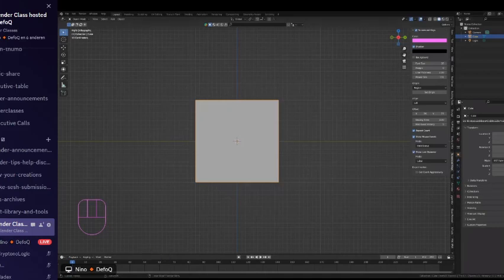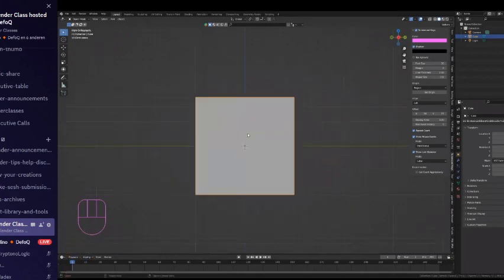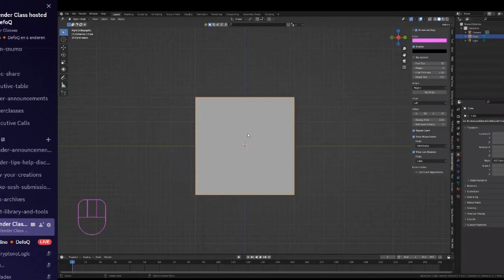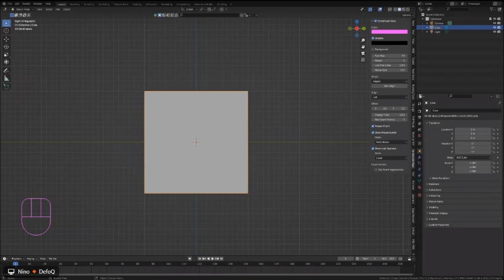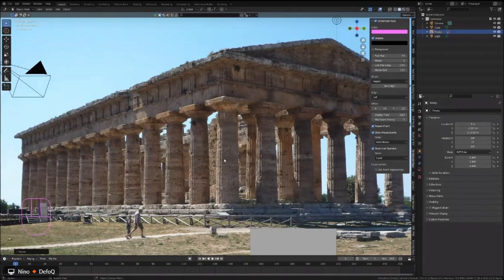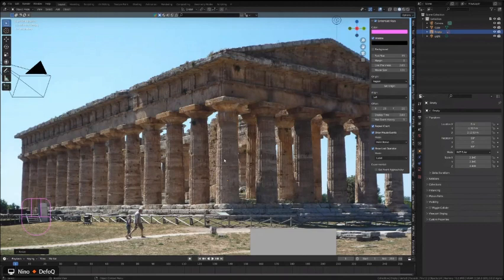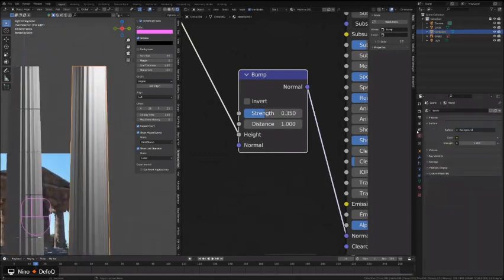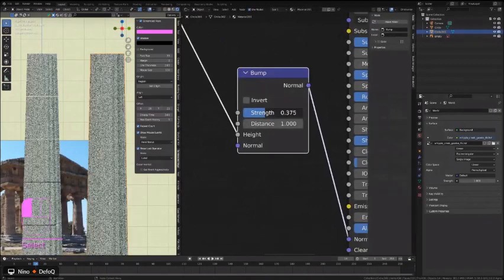EASY Pantheon Creation in Blender!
00:00 - **Introduction & Setting Up
02:00 - **Creating an Environment: Best Practices
05:00 - **Theme and Objectives
09:00 - **Building the Pillars
12:00 - **Creating Assets: Style & Techniques
14:00 - **High Poly vs. Low Poly
15:07 - **Adjusting the Wave Texture
15:29 - **Setting Up the Displacement
16:05 - **Lighting Adjustments
16:23 - **Adding an HDRI Environment
17:02 - **Implementing Vertical Lines
18:14 - **Refining Line Thickness
19:36 - **Combining Displacement Textures
20:12 - **Controlling Texture Strength
21:33 - **Introducing Real-life Textures
22:51 - **Applying the Bump Map
24:15 - **Optimizing Surface Details
26:01 - **Color Adjustments and Final Touches
30:03 - **Introduction to Texture Variation
30:16 - **Fine-Tuning the Texture
30:45 - **The Art of Tweak
31:07 - **Enhancing Texture with Color and Depth
31:45 - **Mastering Noise Textures
32:48 - **Achieving Realism in Textures
36:00 - **Roughness Variation and Texture Enhancement
38:49 - **Final Adjustments and Detailing
41:03 - **Adding the Chaos for Realism
45:05 - **Texturing and Low-Poly Modeling
45:43 - **Basics of Texturing and Modeling
46:57 - **Analyzing and Applying Textures
47:46 - **Fun Moments and Sharing Techniques
48:59 - **Straight vs. Curved Lines in Modeling
50:20 - **Customizing Node Editor Preferences
51:40 - **Closing Remarks and Appreciation